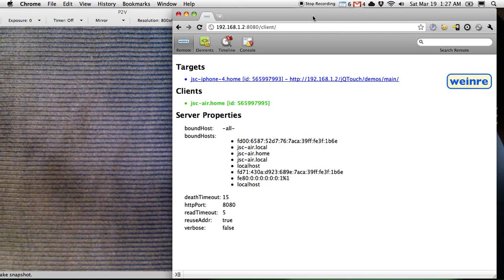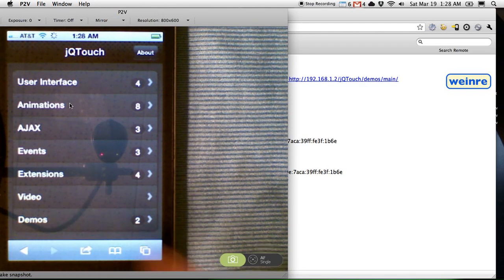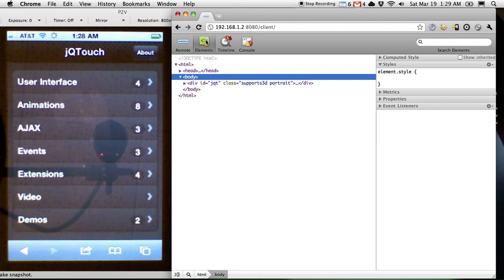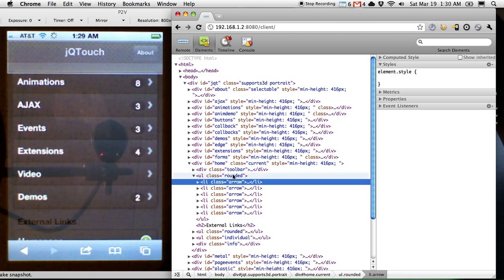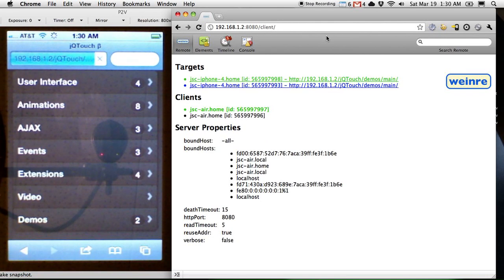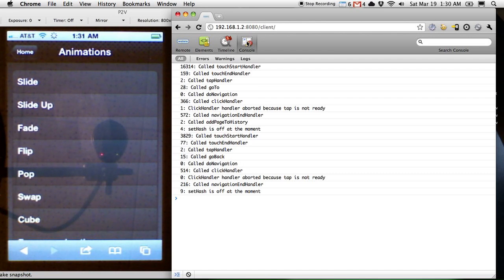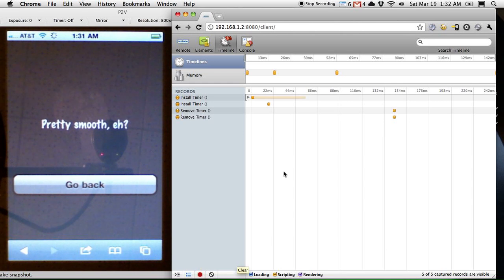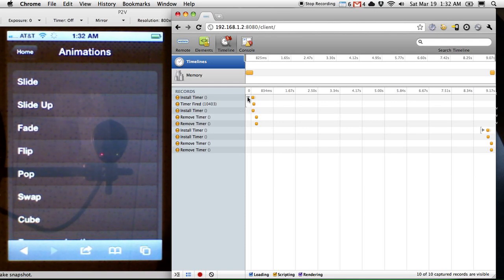Intro to Weinre: Remote Debugger for Mobile Web Apps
Weinre (WEb INspector REmote) is a genius bit of code from @pmuellr that allows you to debug mobile web apps running on an actual device from the comfort of your laptop.

Check out some of my other videos if you're having trouble installing of configuring weinre.